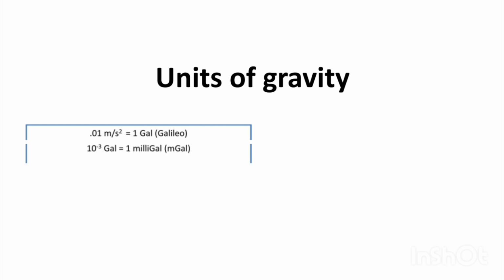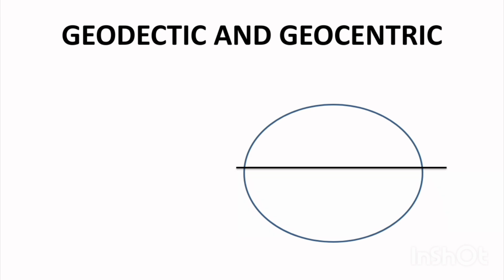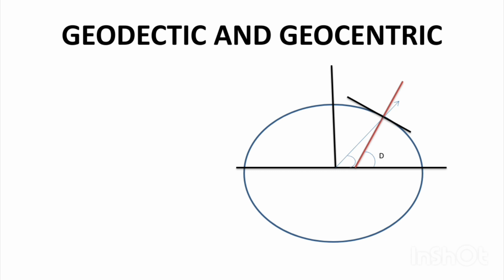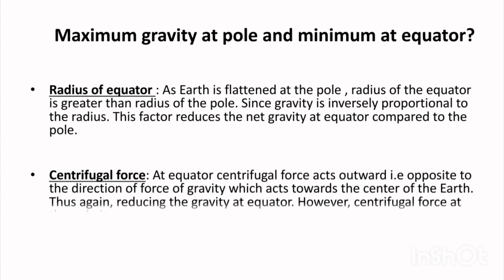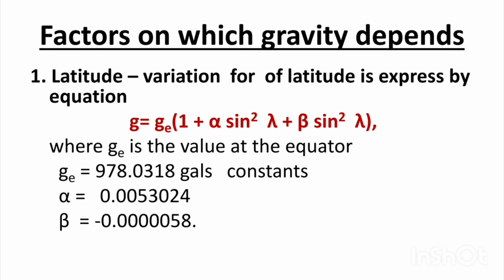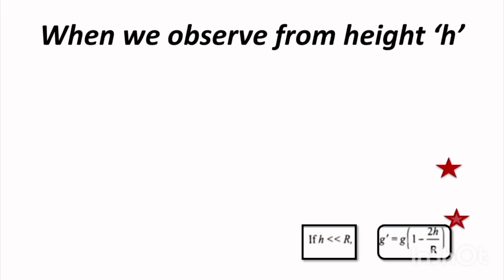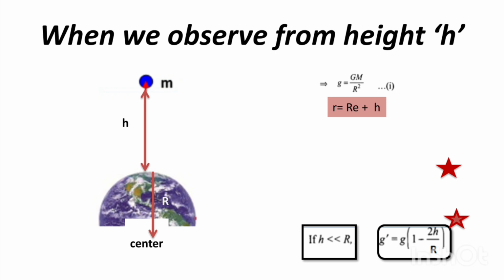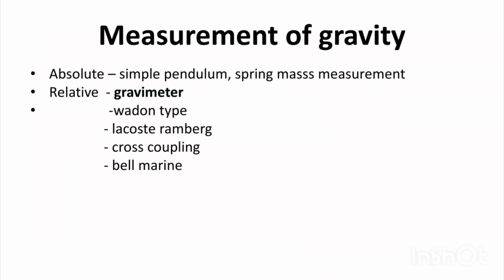Geophysics lecture- 5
This video comprise of unit of gravity, geodetic latitude and geocentric latitude, factors on which gravity depends.